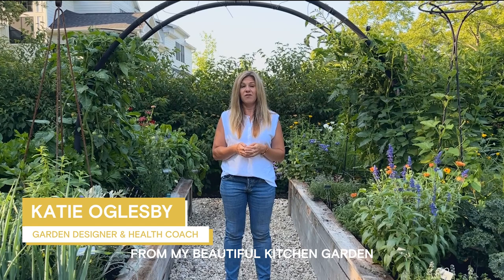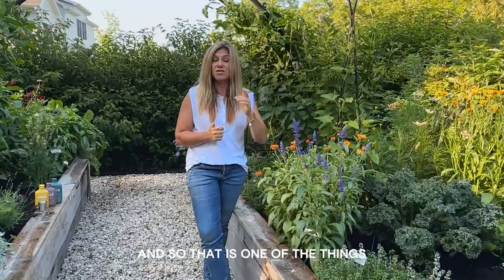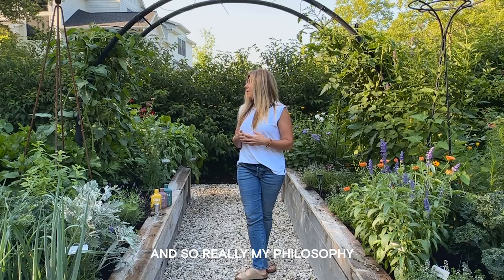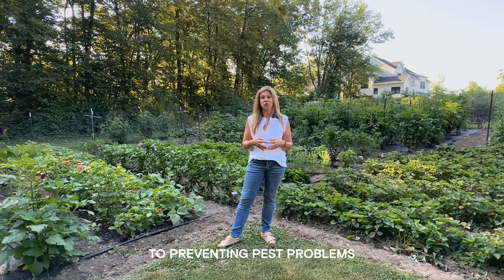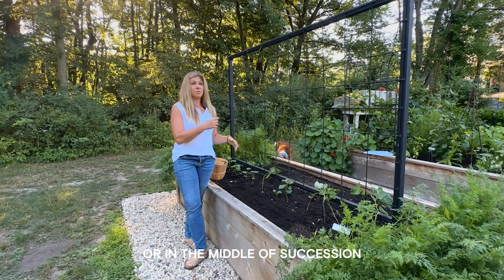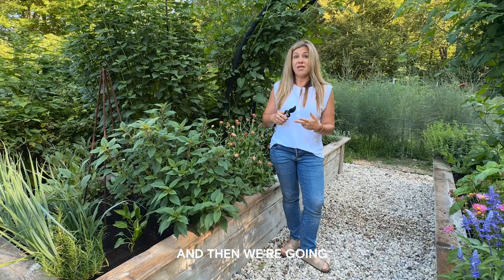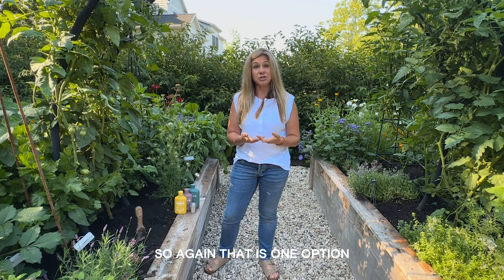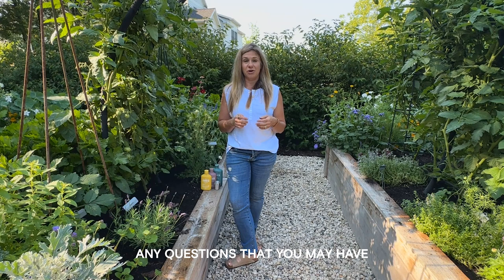How to Prevent & Control Garden Pests Organically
If you’ve spent time, money, and energy on growing a beautiful garden, it can be devastating when pests wreak havoc on your hard work. Many popular pest control sprays are loaded with harsh chemicals and toxins that have been proven harmful to humans. Now think—do you want to spray those toxins directly on the food you’re going to eat? There are safe alternatives for pest control to help prevent pests organically, and it’s healthier for everyone.

In this video, Garden Designer & Health Coach, Katie Oglesby, digs in on a few simple organic methods to control and prevent pests in the garden.

1. PLANT PARTNERSHIPS
You’ve probably heard the term “companion planting” at some point in your garden journey. The idea is to pair two different plant varieties that can help one another thrive in your garden. Plant partnerships can also help your garden by boosting soil health, controlling weed growth, and improving pollination.

2. CROP ROTATION
Gardeners should practice crop rotation to reduce the likelihood of a recurring pest infestation. Different plant families have different vulnerabilities. If you have a pest problem and continue plant the same crops in the same spot year after year, you are inviting those pests every year, too. Rotating your crops can help break the cycle of recurring pests while also boosting soil health.

3. HEALTHY GARDEN HYGIENE
Maintaining a healthy garden ecosystem is the basis of preventing and controlling pests organically. Consistent routines and practice help, but the key is to maintain proper soil health. All the nutrients in our plants are coming from the soil. The healthier the soil, the stronger the plant. And strong plants are more pest resistant, or able to bounce back after being damaged by pests.

4. ORGANIC INSECTICIDES
Many organic or natural insecticides can harm beneficial pollinators, like bees. And they can still be unsafe for pets and kids to get into. Arber's Organic Bio Insecticide is a gardener trusted insecticide that is proven to prevent the bad bugs all while keeping the good bugs safe.

Ready to prevent and control garden pests organically?